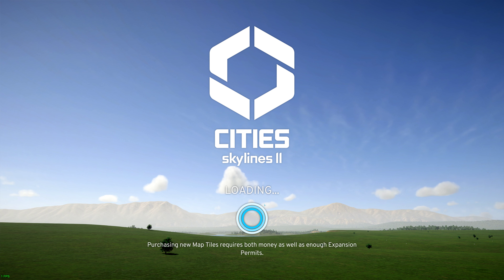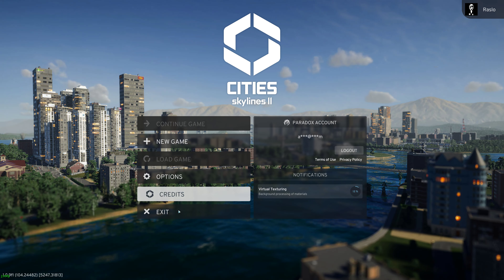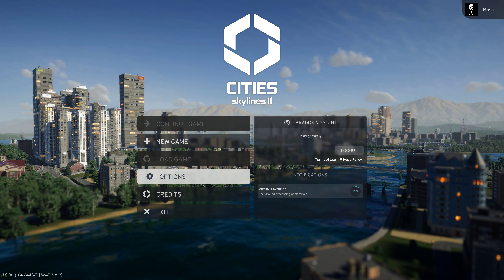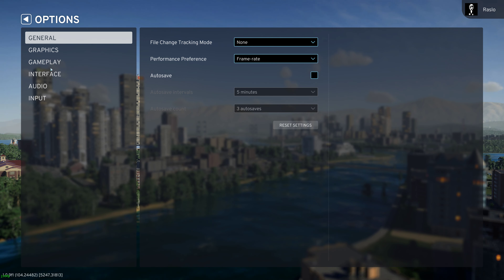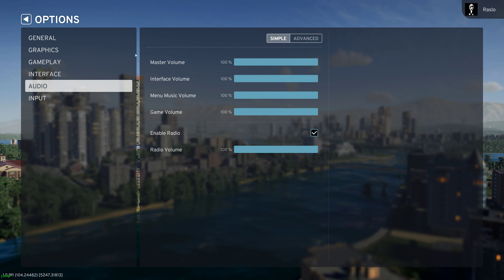Cities Skylines 2 - Yellow Screen Bug Explained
In this guide, I will tell you everything I know about Cities Skylines 2 Yellow Screen Bug.